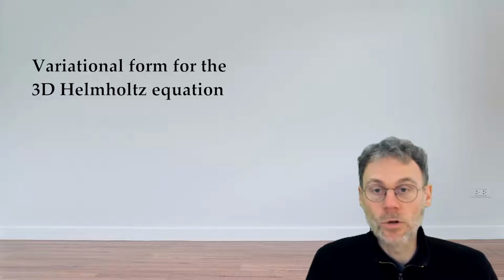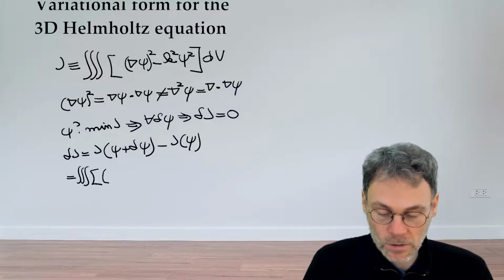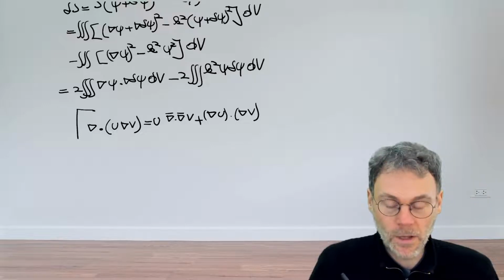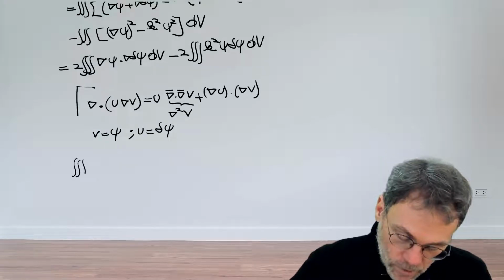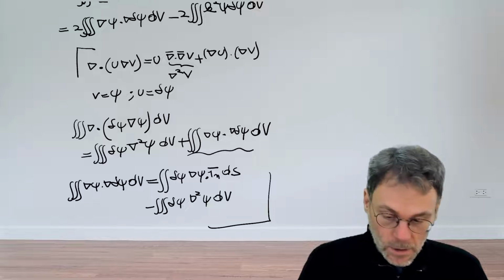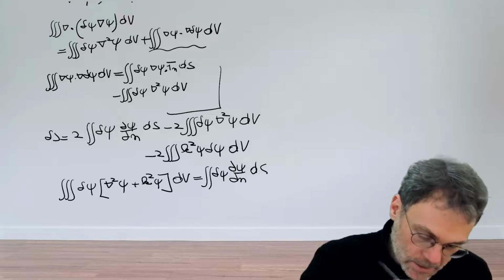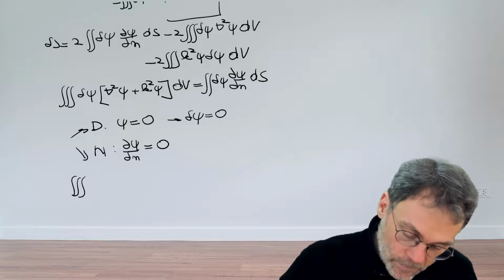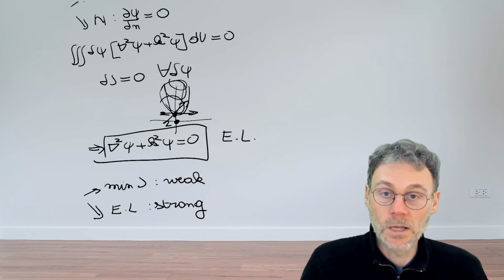Variational form for the 3D Helmholtz equation